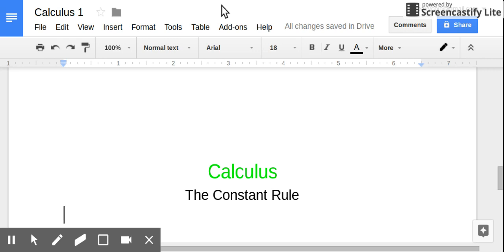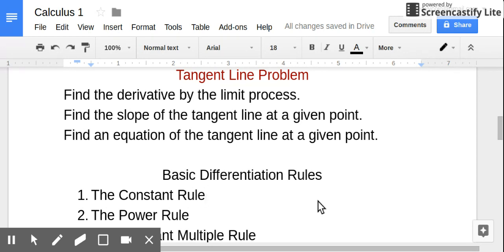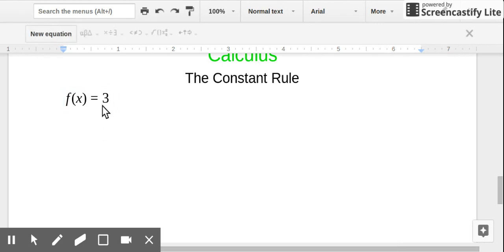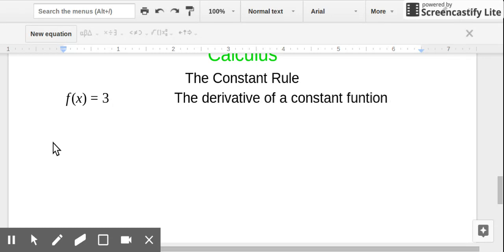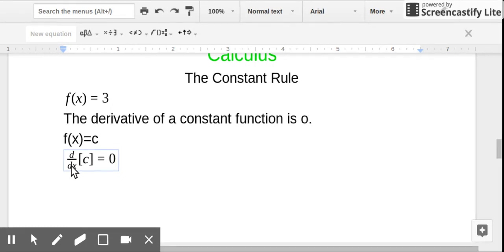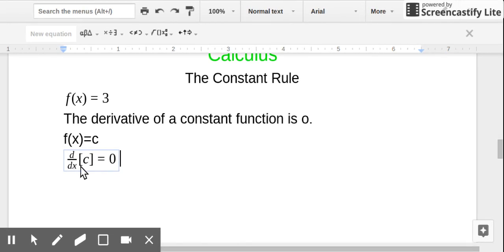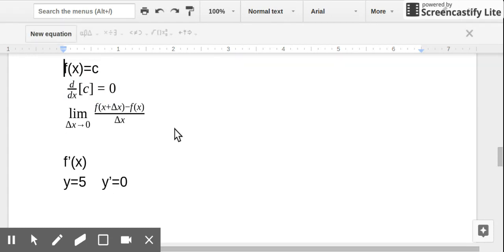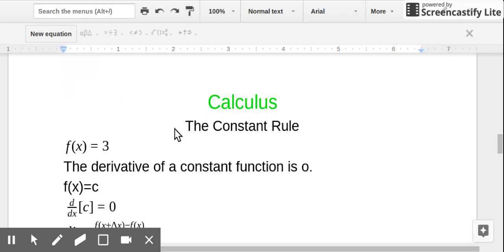Jul 2, 2017 10:57 AM